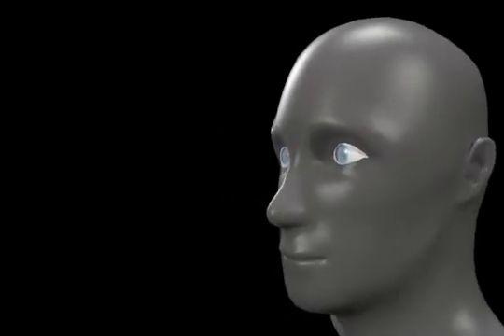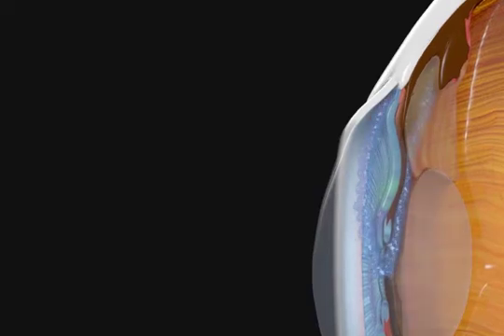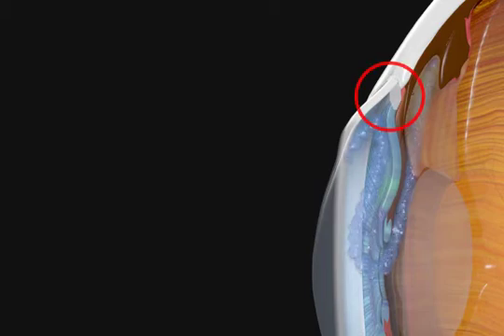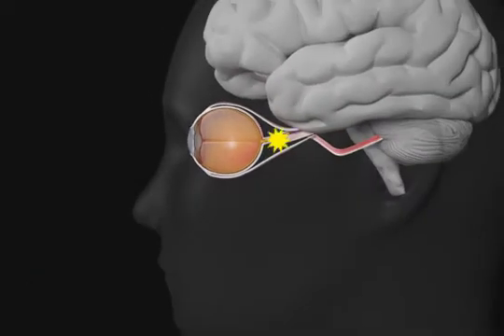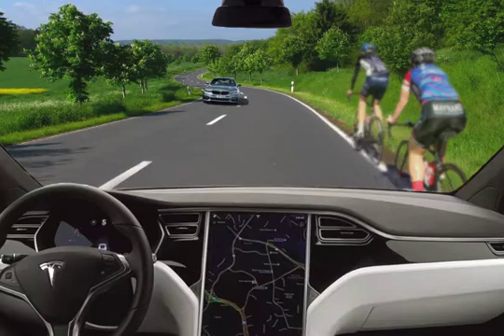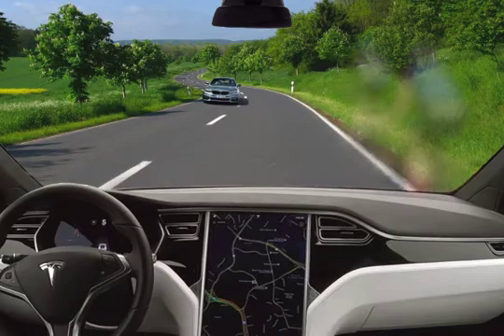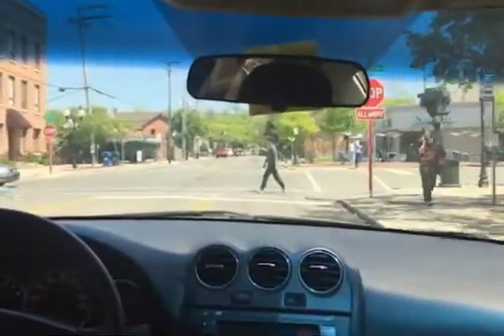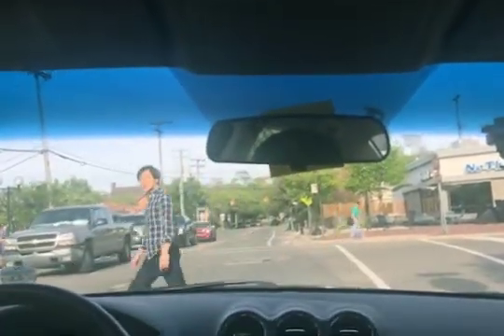Uveitic Glaucoma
Credits:
Director and Narrator: Paula Anne Newman-Casey, MD, MS
Animation and Videography: Euijin Jung